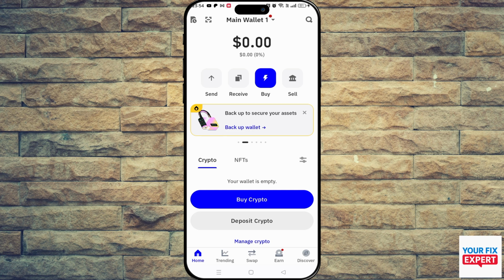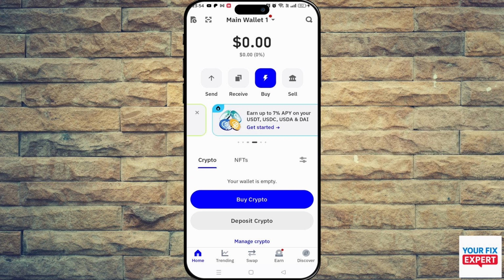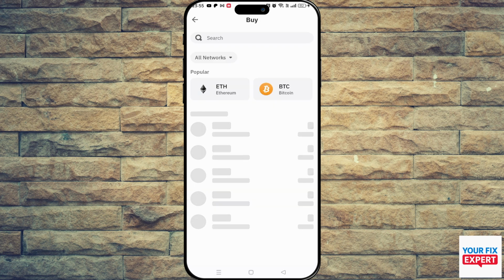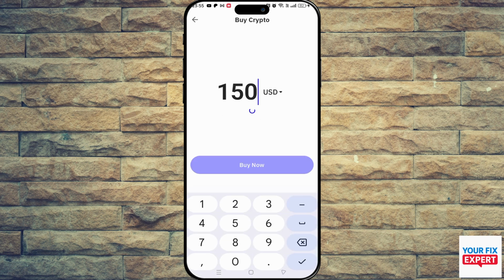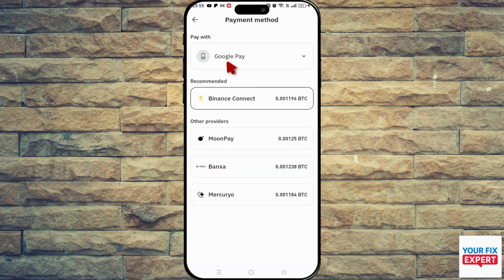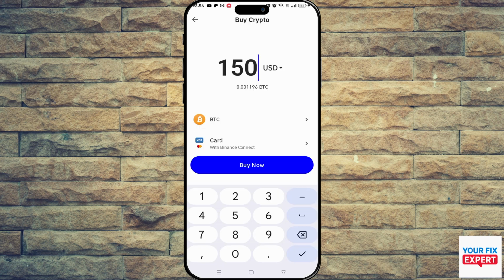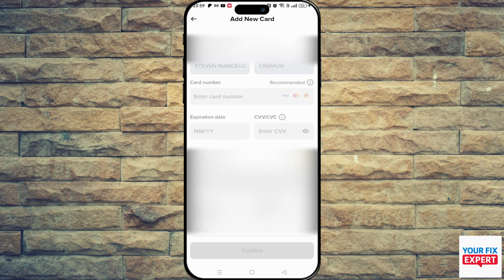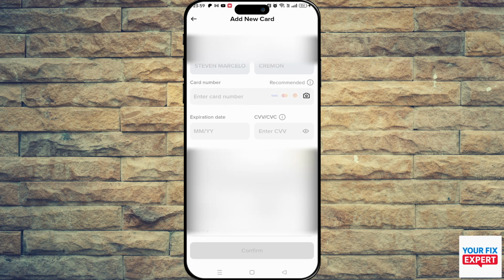How To Buy Crypto With A Credit Card On Trust Wallet - Best Method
Looking to learn how to buy crypto with a credit card on Trust Wallet? This quick and simple guide shows you exactly how to buy crypto on Trust Wallet with credit card, step by step. Whether you're new to crypto or just trying to figure out how to buy cryptocurrencies on your Trust Wallet, this video makes it super easy.

We’ll walk you through how to buy crypto in Trust Wallet app, how to buy crypto with credit card, and how to buy crypto currency on Trust Wallet without confusion. Watch and see how to buy crypto through Trust Wallet in just a few taps.